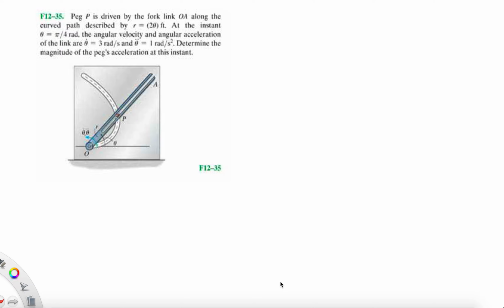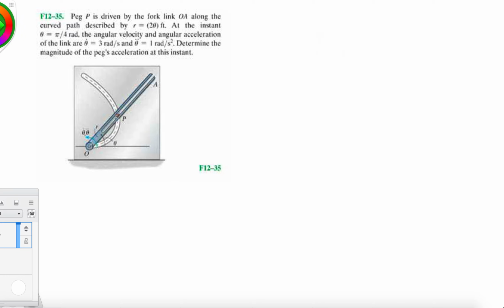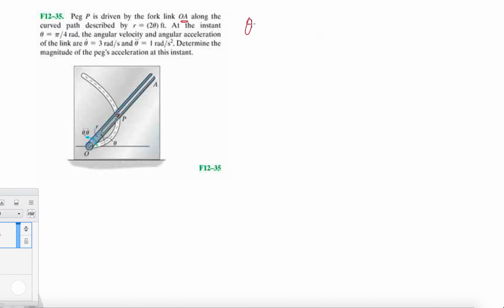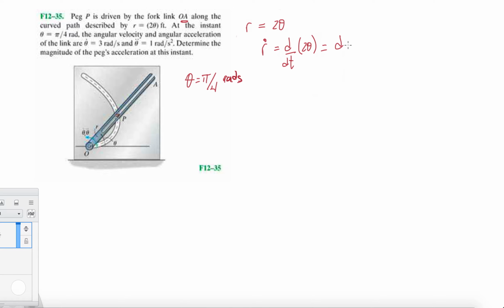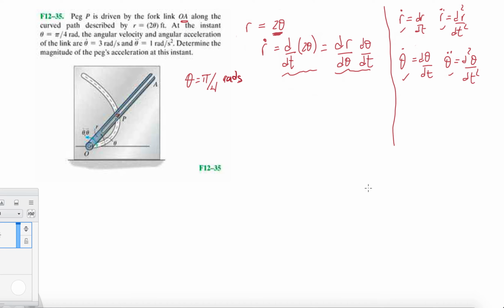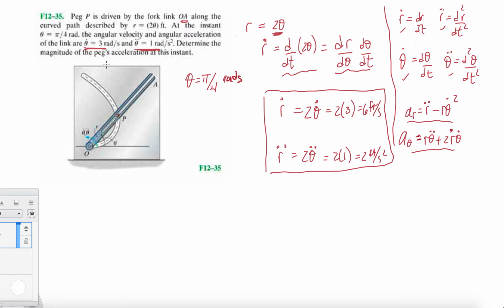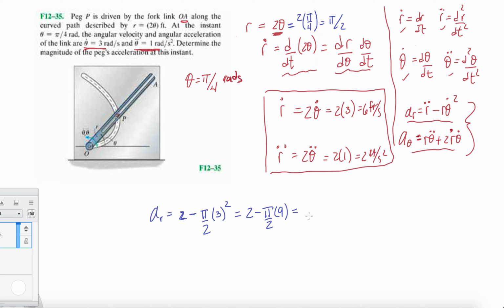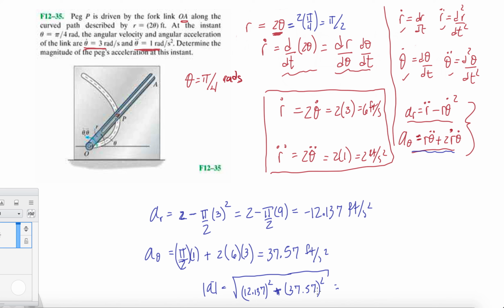Problem F12-35 Dynamics Hibbeler 13th (Chapter 12)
Peg P is driven by the fork link OA along the curved path described by r = (2theta) ft. At the instant theta = pi/4 rad, the angular velocity and angular acceleration of the link are theta_dot = 3 rad/s and theta_dot_dot = 1 rad/s^2. Determine the magnitude of the peg's acceleration at this instant.